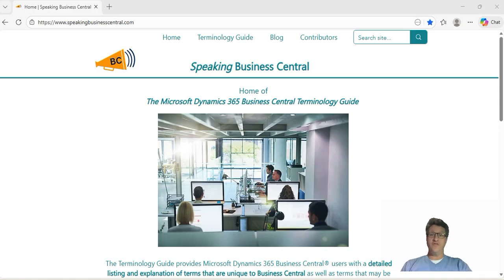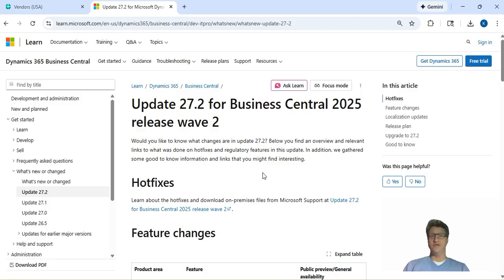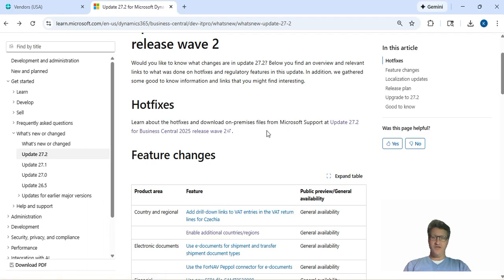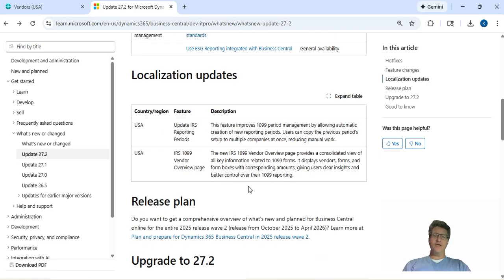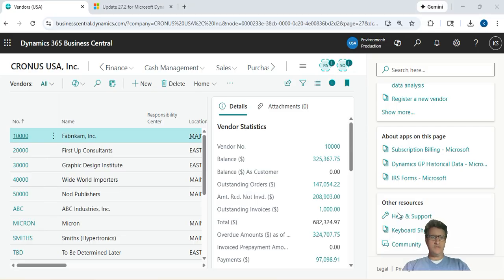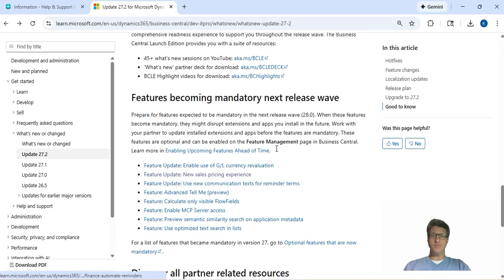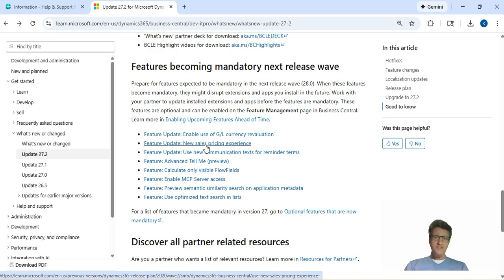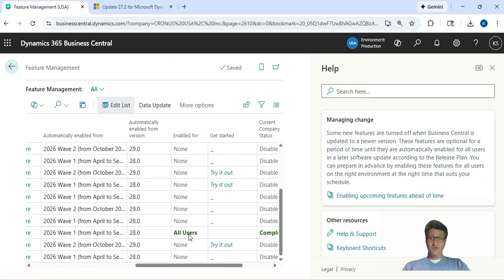What's New in BC Update 27.2?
In this video, I explain everything you need to know about Business Central update 27.2:
When is it available?
How do I know what version I am running currently?
What's New?
What hotfixes are included?
What new features are included?
What else is "Good to Know"?
What new features will be automatically be enabled when version 28.0 is released in April 2026?